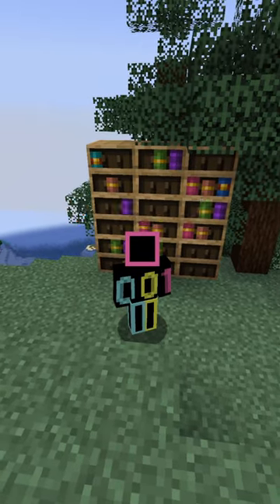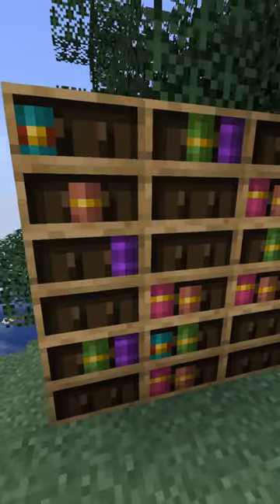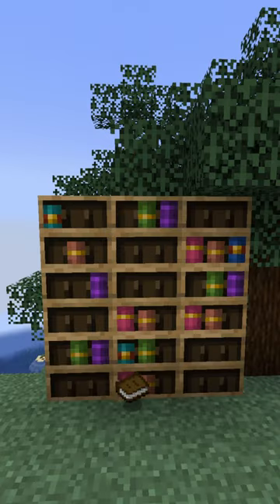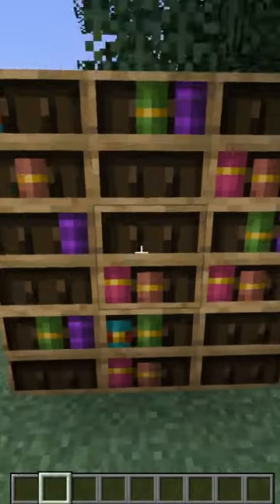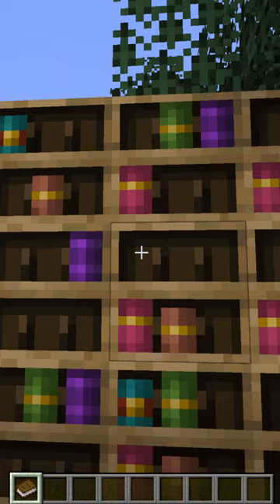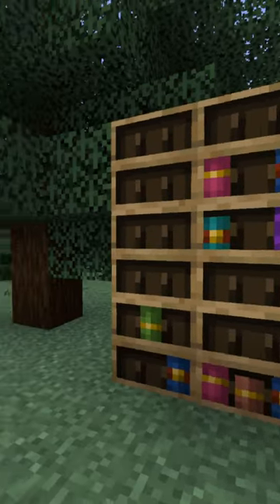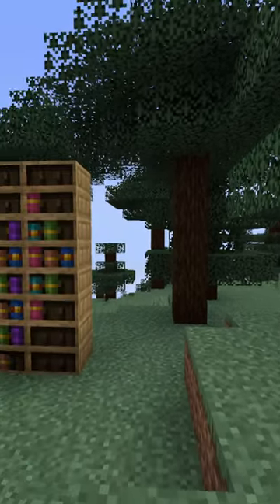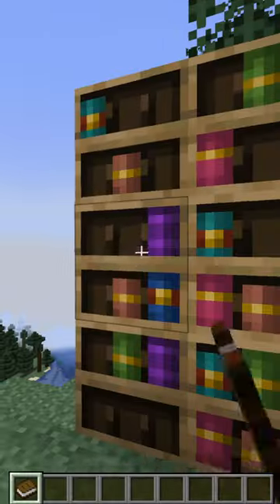Chiseled Bookshelves Improvements